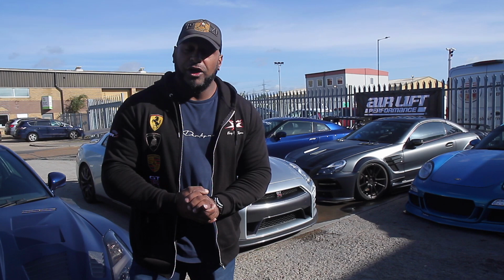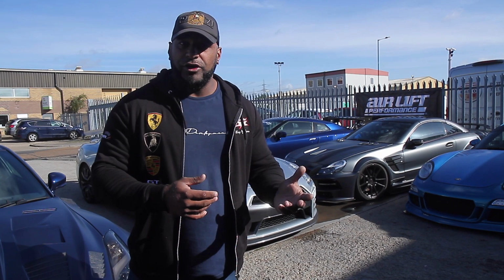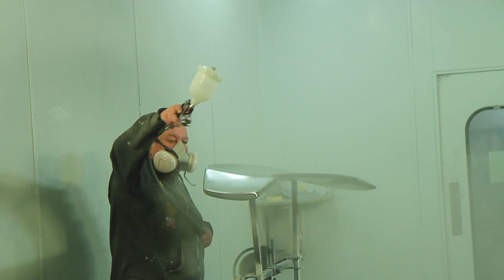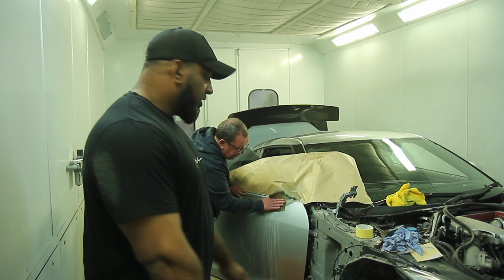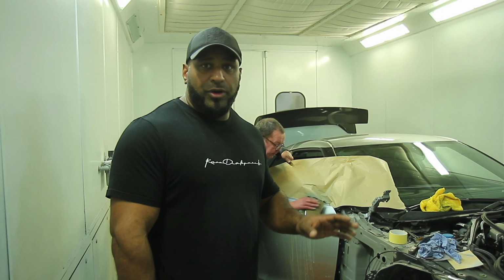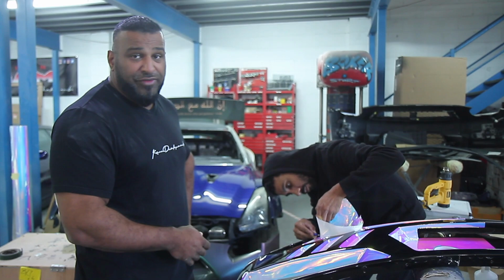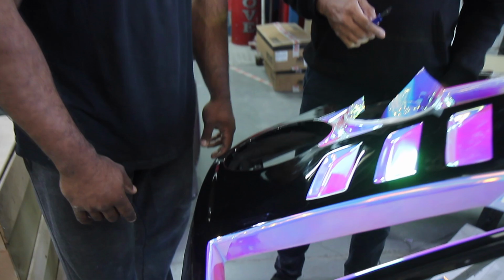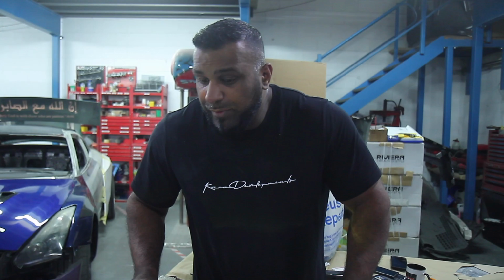UK'S FIRST NEO CHROME NISSAN GTR! Part 1/3 - Kream Developments:All access Episode 73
Part 1/3 The wait is over! Follow us through the build of Misty's awesome GTR with the split personality! As featured on BBC's Supercar Superfam half hour special.

Thank you to all involved!